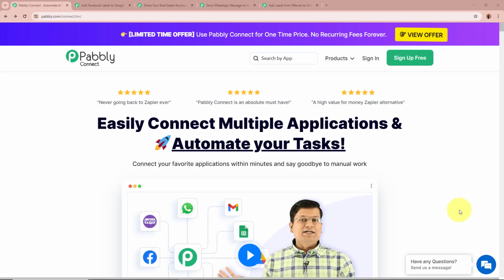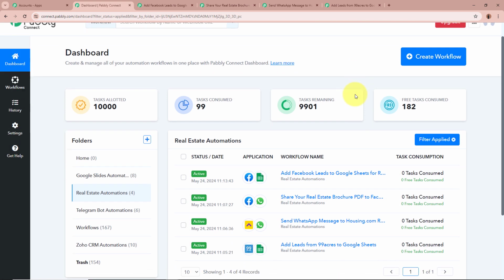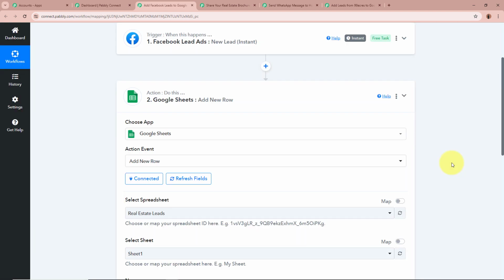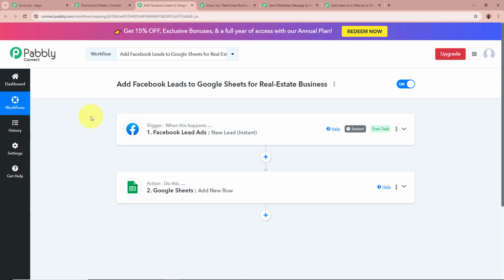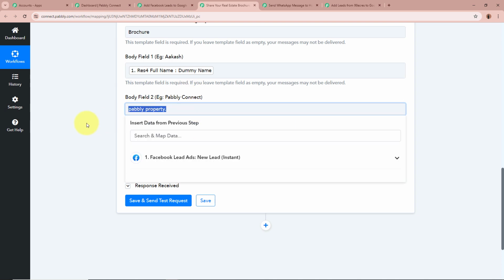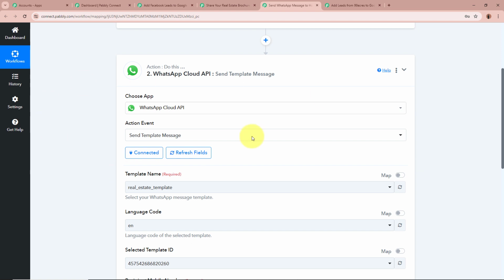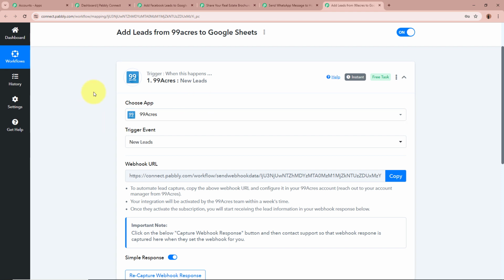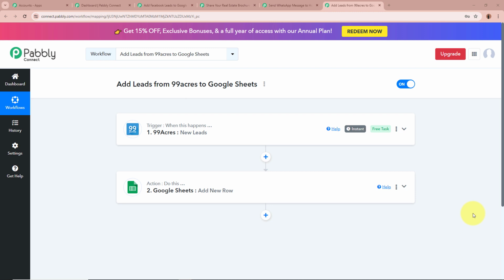How Real Estate Business's can Boost Productivity with Automation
Add Facebook Leads to Google Sheets for Real-Estate Business
Workflow 1

Share Your Real Estate Brochure PDF to Facebook Leads on WhatsApp using WhatsApp Cloud API
Workflow 2

Send WhatsApp Message to Housing.com Real Estate Leads Automatically
Workflow 3

Add Leads from 99acres to Google Sheets
Workflow 4
This video reveals how Pabbly Connect can revolutionize your real estate business by

Effortlessly capturing Facebook Leads: Streamline your lead generation by automatically adding Facebook leads directly to your Google Sheets.

Reaching Out Like a Pro: Share your enticing real estate brochures in PDF format directly to Facebook leads through WhatsApp using the WhatsApp Cloud API.

Converting Housing.com Leads on Autopilot: Never miss a hot lead again! Pabbly Connect can automatically send personalized WhatsApp messages to Housing.com leads, keeping you top-of-mind.

Simplifying 99acres Lead Management: Cut down on data entry and seamlessly add leads from 99acres to your Google Sheets, ensuring all your leads are organized in one place.

Pabbly Connect is your key to:
Saving Precious Time: Focus on building relationships and closing deals instead of tedious tasks.
Streamlining Workflows: Automate repetitive processes and create a smoother workflow for your business.
Maximizing Efficiency: Work smarter, not harder, and watch your productivity soar!

1. Automation: Pabbly Connect offers automation capabilities that can help you automate mundane and repetitive tasks. This allows you to save time, money and resources.

2. Integration: Pabbly Connect provides a wide range of integrations so that you can connect different web services with each other. This helps you to create smarter workflow processes and make your business more efficient.

3. Security: Pabbly Connect takes security seriously and provides an industry-standard security system to protect your data and applications.

4. Scalability: Pabbly Connect is highly scalable and allows you to easily add new applications and services to your workflow.

 5. Cost-effective: Pabbly Connect is cost-effective and provides plans for different business sizes.